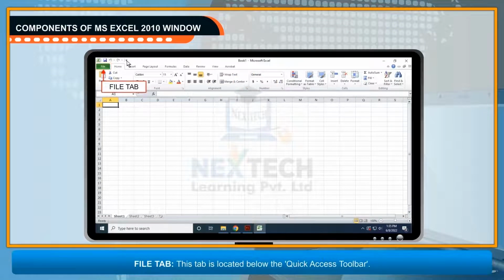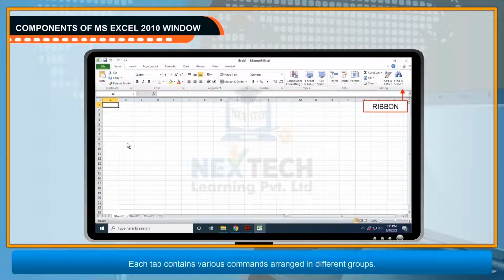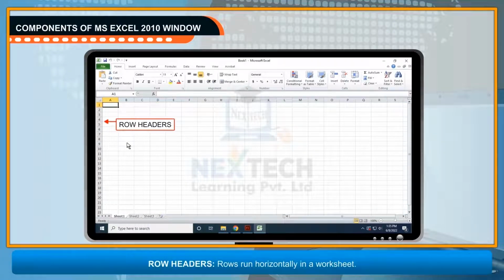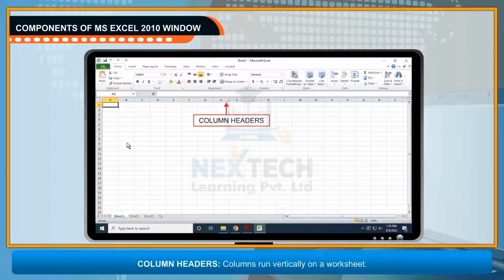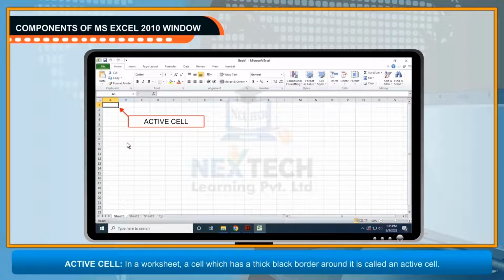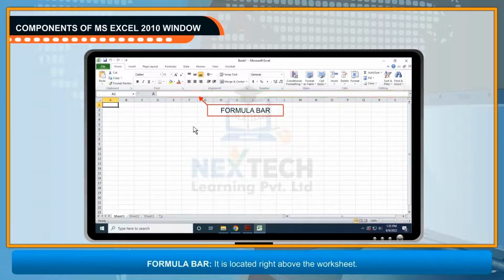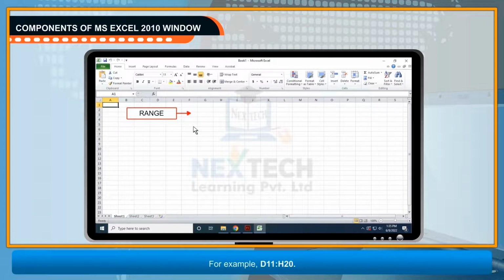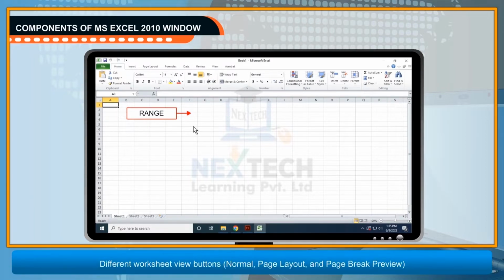Book 7 Lesson 5 Introduction To MS Excel 2010 mp4 4